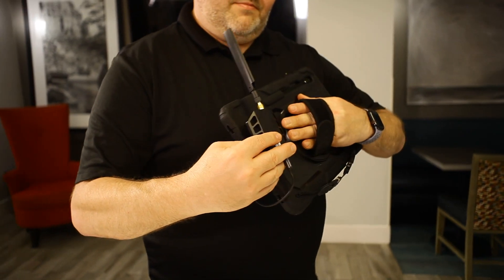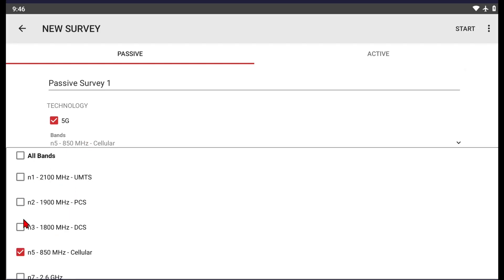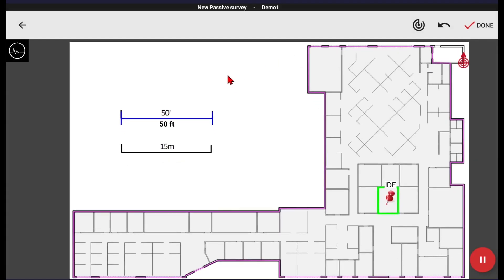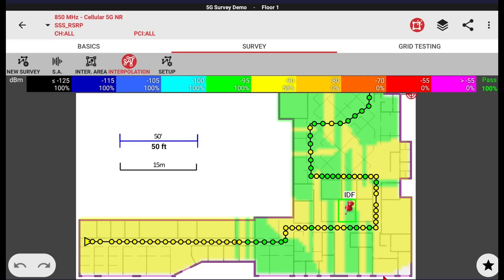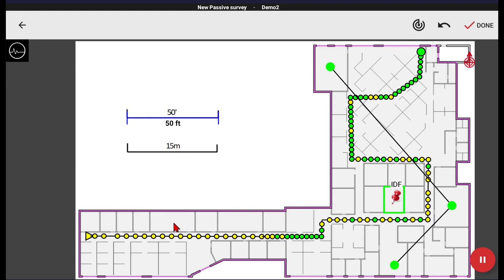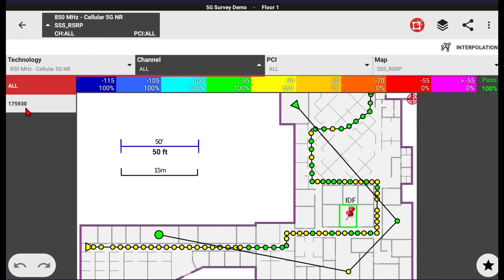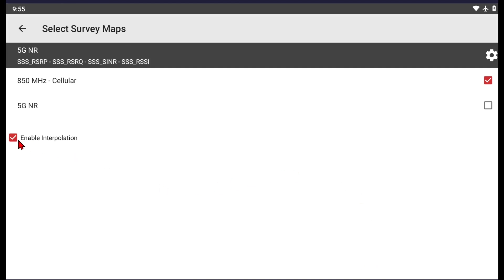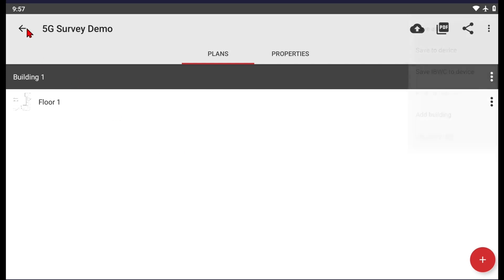5G Survey with iBwave Mobile & the Epiq PRiSM scanner - Demo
Watch our full demo to witness the 5G survey capabilities of the iBwave Mobile app with the Epiq PRiSM scanner.